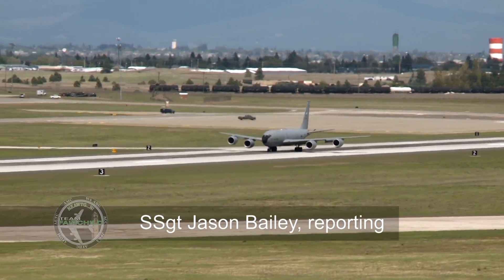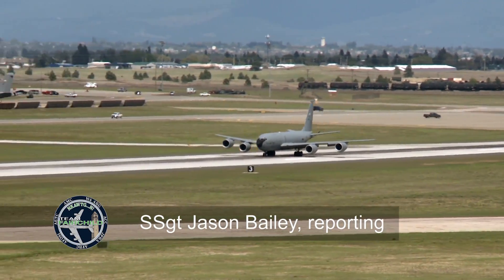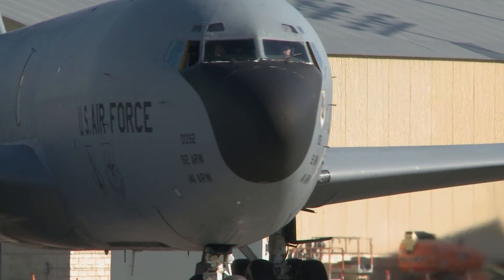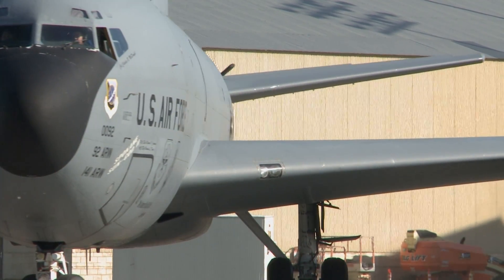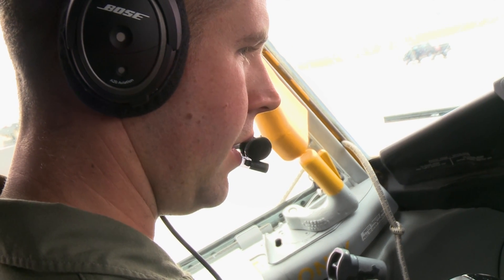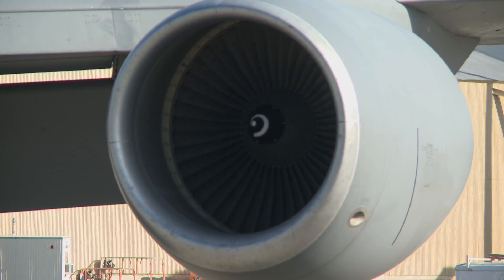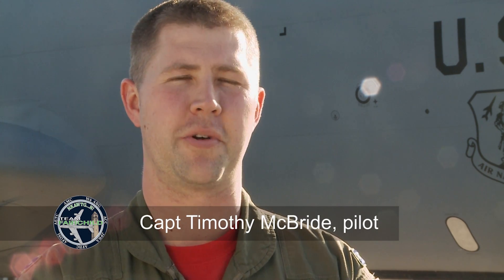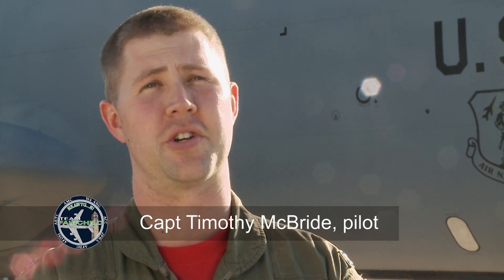KC-135 gets upgraded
The first of 22 KC-135 Stratotankers from Fairchild AFB, has been upgraded.  The Block 45 upgrade improved the stability of the aircraft, autopilot functions and even added a digital instrument panel for the engine readouts.  This upgrade is intended to extend the life of the KC-135 until the year 2040.